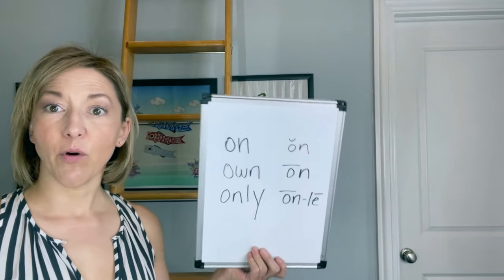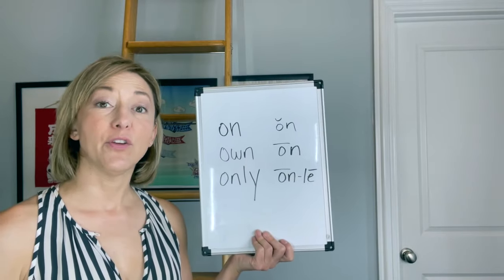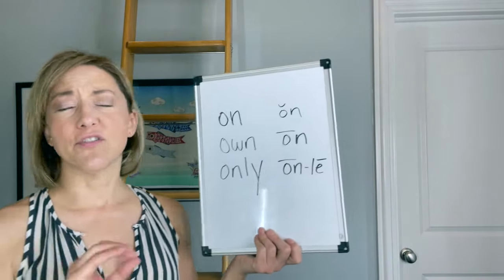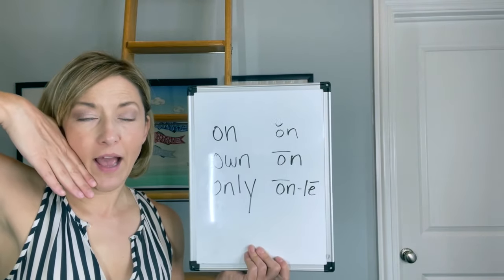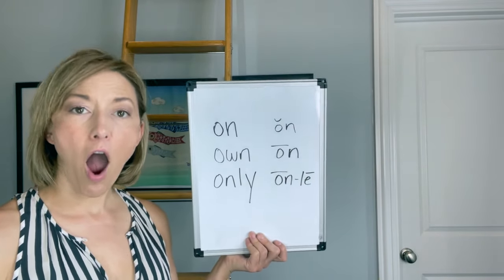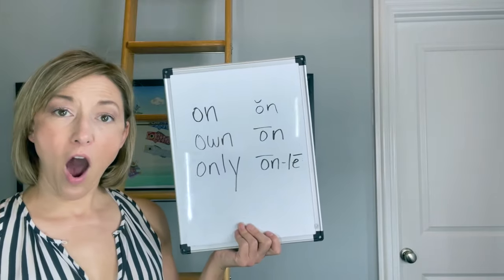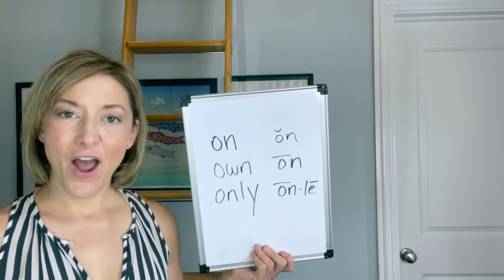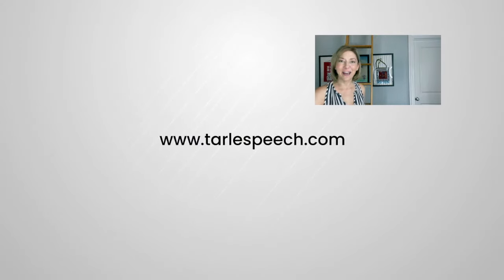How to Pronounce ON, OWN, ONLY - American English Pronunciation Lesson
Learn how to pronounce the word ON, OWN, and ONLY with this American English Pronunciation Lesson. These words are pronounced: /ɑn, oʊn, oʊnli/.

Definitions:
On means in contact with a surface and part of a topic.
Own means belonging to a person.
Only means solely, exclusively, or no longer than something.

Sentence:
She only wants to be on her own when she is studying.

Transcript:

Hello everyone it is Jennifer with Tarle speech with your pronunciation question. Our question today is how do I pronounce the word on - which is in contact with a surface or part of a topic; own - belonging to a person; and only - meaning solely or exclusively or um no longer than like only a year.

So let's start with the n sound n let's get that out of the way to save the sound you're going to touch the tip of your tongue to the back of your top front teeth air moves out of your nose the l sound is made in the same spot this uh but the air moves out of your mouth.

So let's also talk about the e e is that nice high flat tongue vowel is long and you are smiling so we're going to end this word with lee lee.

Now let's talk about these vowels o in english is very confusing for a lot of my students. It can be pronounced many different ways. We have two options here for the letter o and how we pronounce it.

For on we are going to pronounce it with an open short oh sound you can see my mouth is in an oval, it's very open, my lips are not puckered. My tongue is going to be low in the front and pulled up and high in the back oh. You're going to see I have to close my mouth oh on on on.

Now for own I'm going to start with that open mouth again, my tongue is going to be low the back, is going to be pulled up, but then I'm going to move to a pucker . oh oh As I close my mouth and move to that pucker my tongue is going to just come along for the ride it's going to start here oh and it's going to move up as I close my mouth. oh oh

And then add the n oh n own
So we have
on on on
own own own
only only only

So yes we're going to use that long o here.

So let's try those again
on own only
on own only

And now for a sentence

So give it a try i know people are going to notice the difference if you found this helpful tell your friends about us don't forget to subscribe if you're looking for some help we have products and classes listed at Tarle speech thanks so much everyone have a great week!

미국영어에서의 강세찾기, 발음하기, 말하기 능력 향상   mejora tu acento y pronunciación de inglés americano